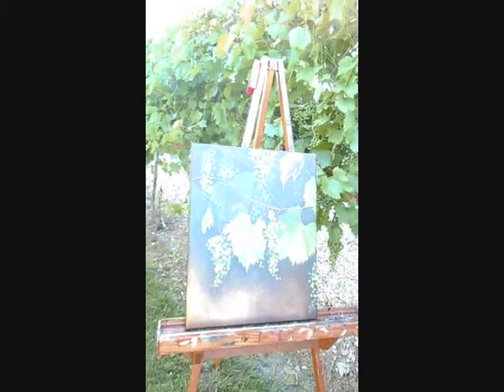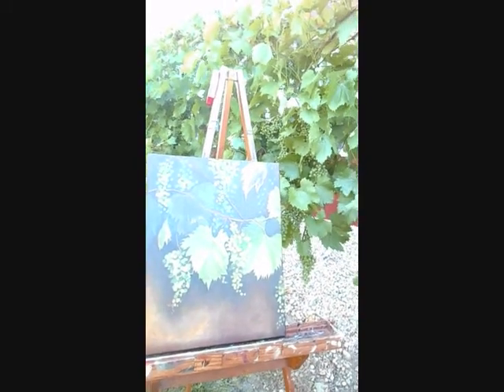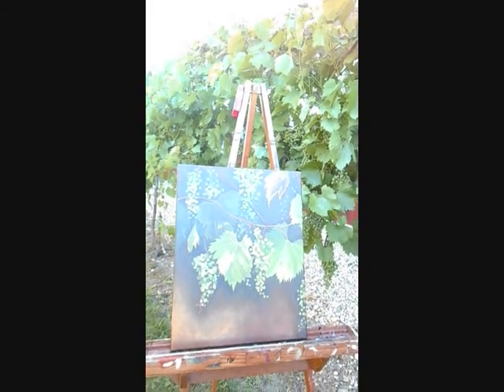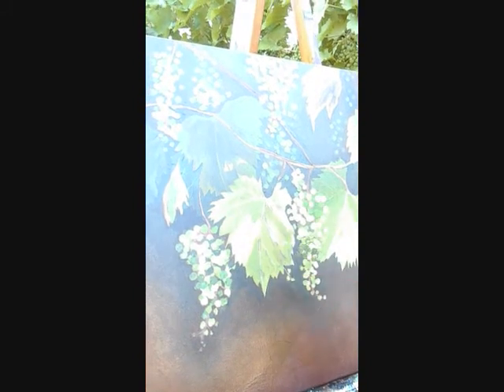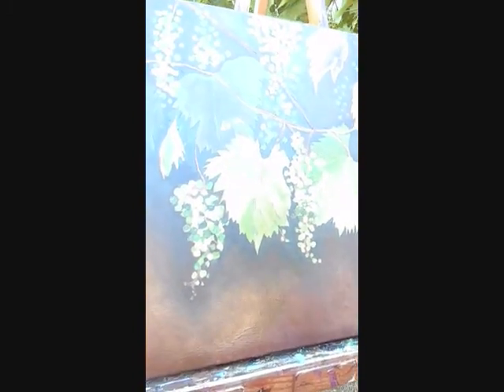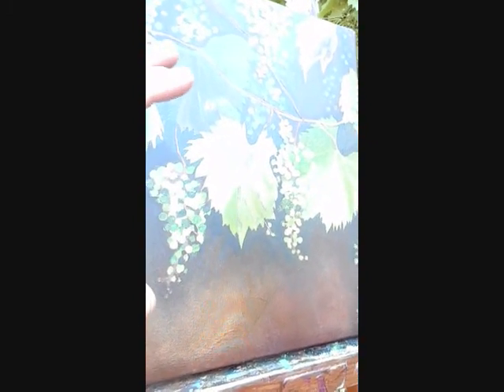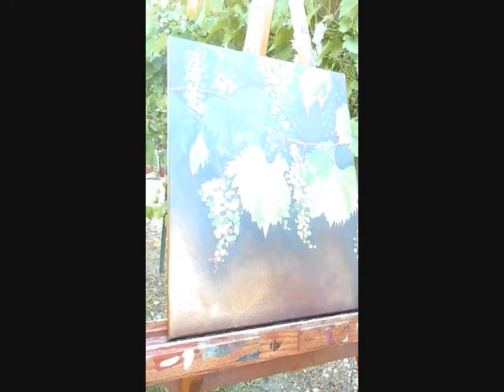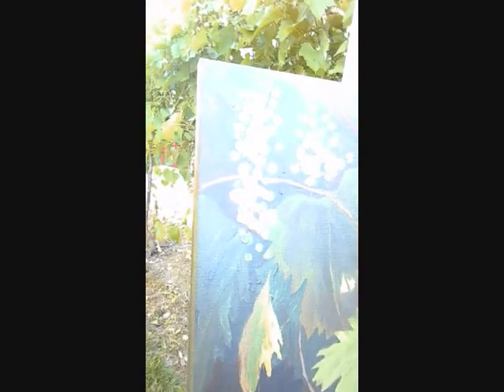Vineyard painting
Interview with Renee Beau how she paints the vineyard at Staller Estate Vineyard and Winery.